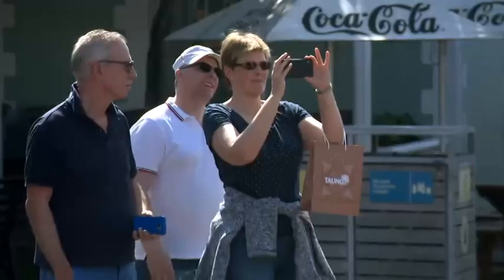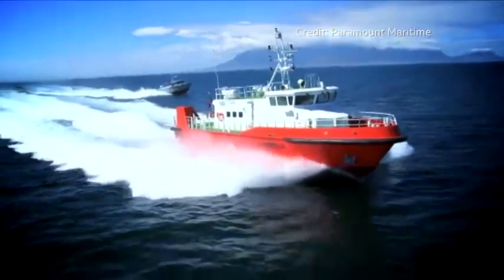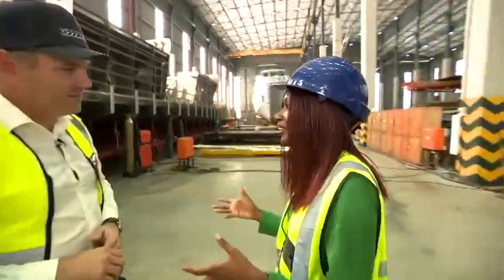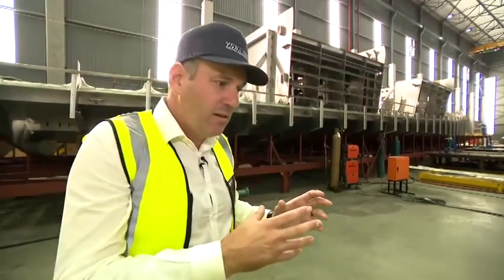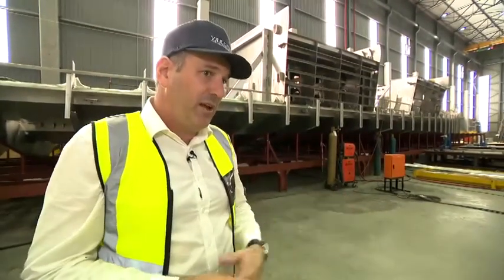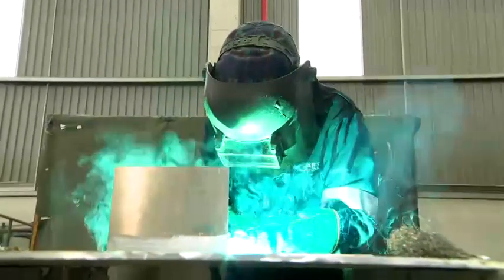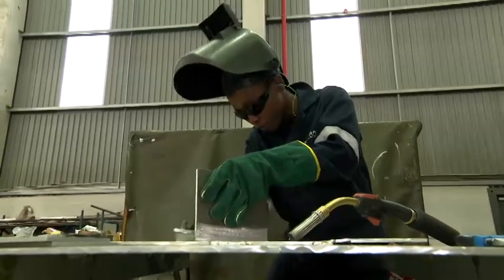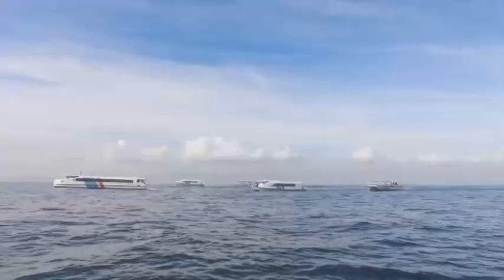BBC WORLD BUSINESS TV - PMH: Nautic & Veecraft 2019 10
BBC WORLD BUSINESS TV hosted by BBC's presenter, Nancy Kacungira on Paramount Maritime Holdings and their privately owned Nautic Africa and Veecraft Marine shipyards in Cape Town South Africa.
Content supplied and owned by BBC WORLD BUSINESS TV